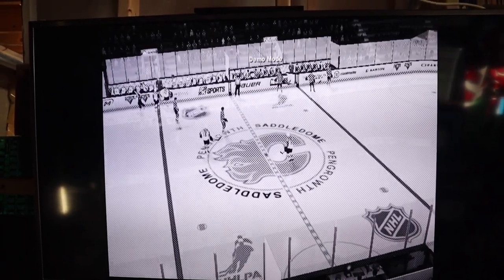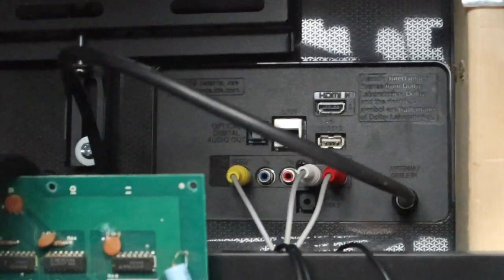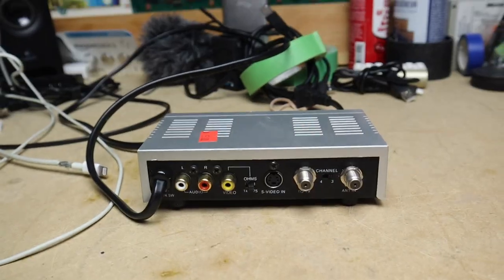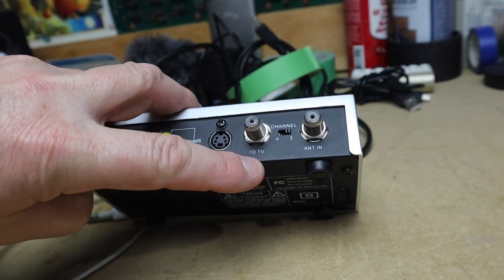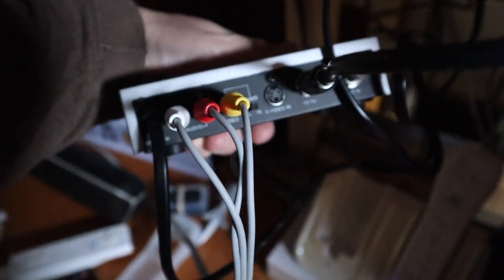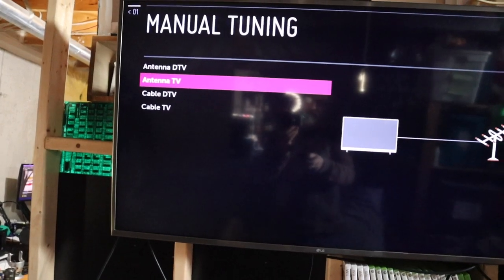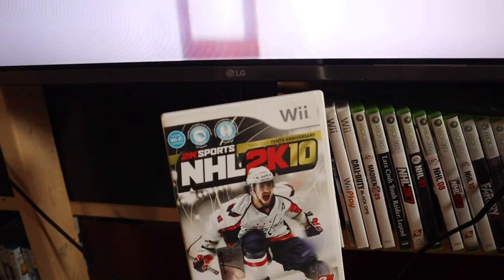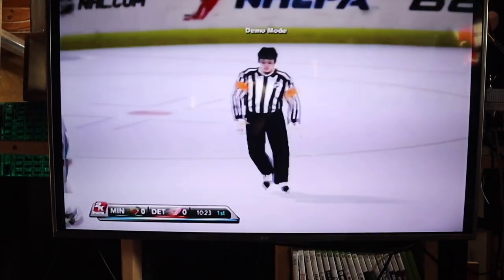How to make your retro console work with your HD TV?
Is your retro gaming console not showing up in color on your HD TV?  It could be that you need a RF Modulator.

This is the dashcam that I use. A VioFo A129 Duo:

This is my book on Amazon (Yes, I wrote a book):